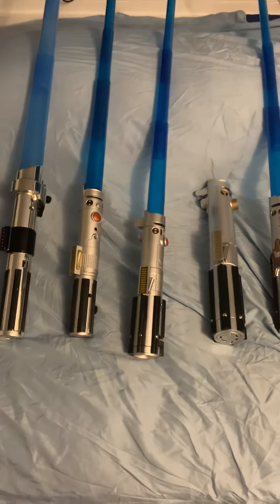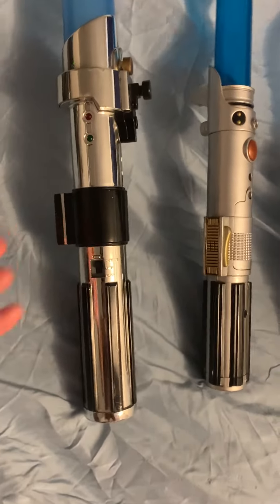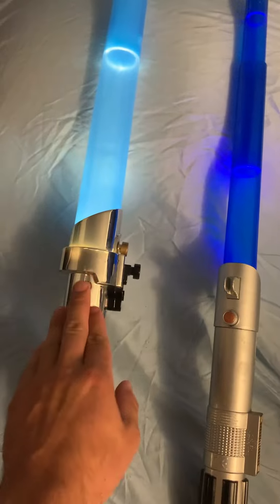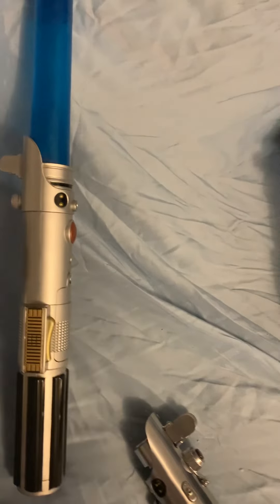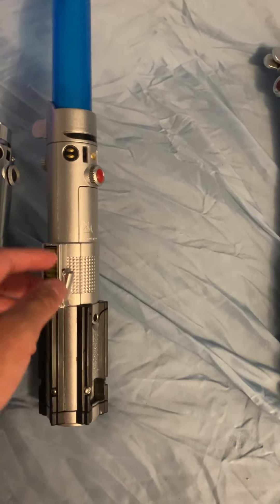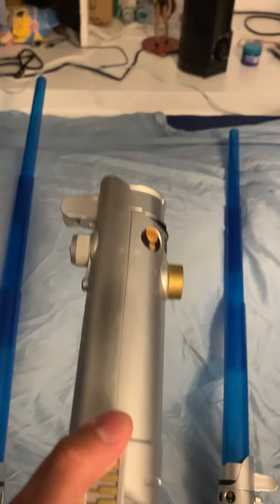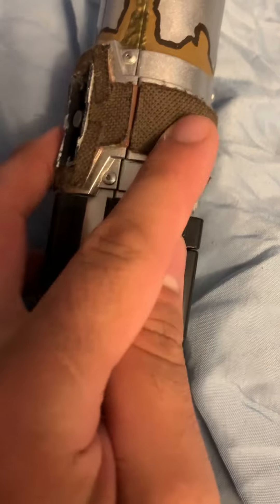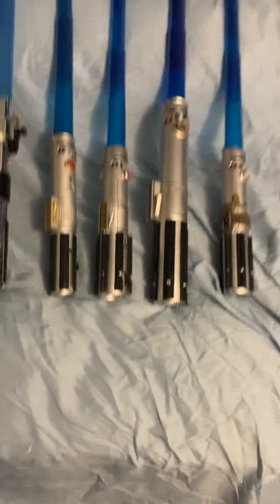The Skywalker’s Lightsaber toys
I want to show you the Skywalker’s lightsabers toys from 2002 all the way to 2019. It’s so amazing that it get more and more details about the ￼Skywalker’s lightsabers. But tell me what your favorite lightsaber toys do you love.￼